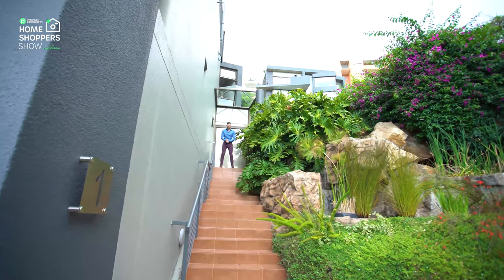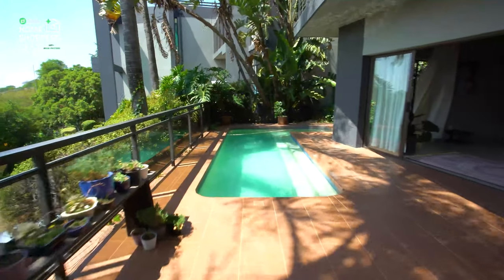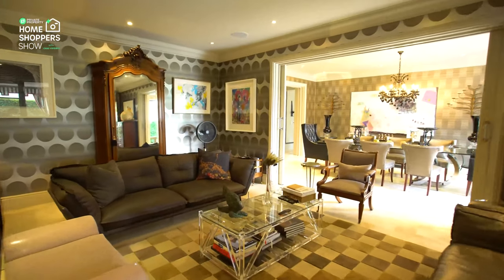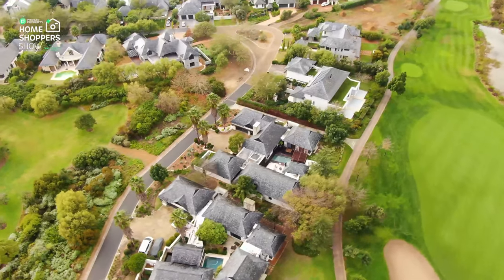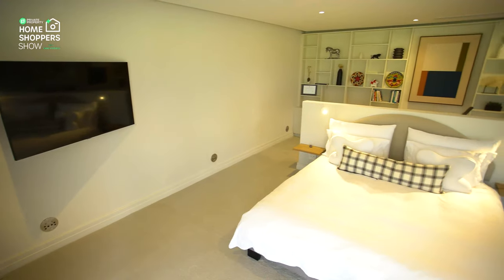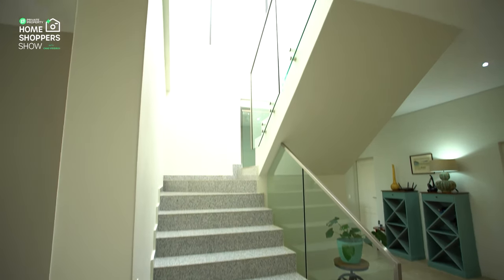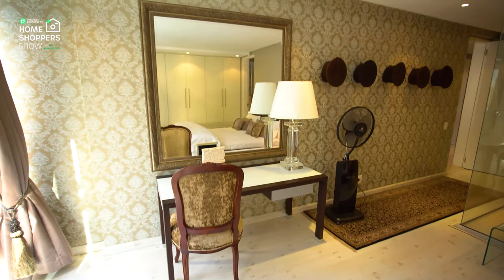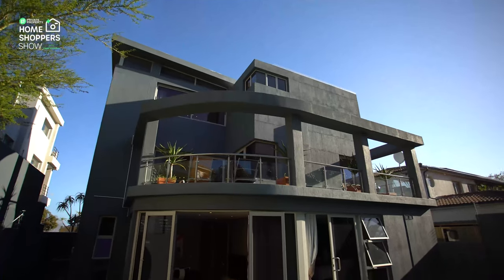Top 5 Most Exciting South African Homes | Property Tour Compilation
We compiled Top 5 most exclusive homes from 2021. Indulge in the tour and let us know which home you got lost in.

Home List

00:00 | Property 1 - R3,250,000 in Northcliff
03:04 | Property 2 - R18,900,000 in Hyde Park
06:18 | Property 3 - R16,995,000 in Val De Vie
08:41 | Property 4 - R18,000,000 in Sandton
12:01 | Property 5 - R15,995,000 in Camps